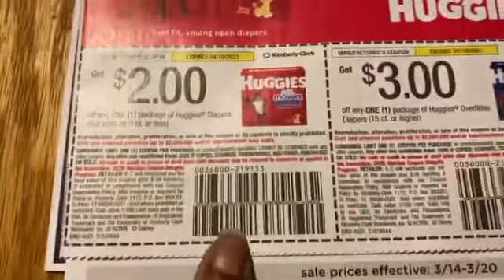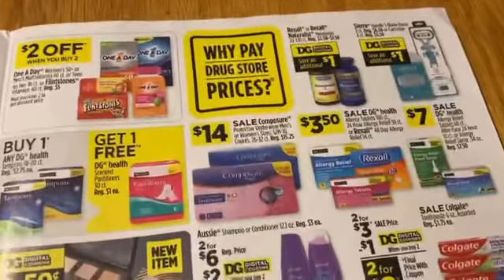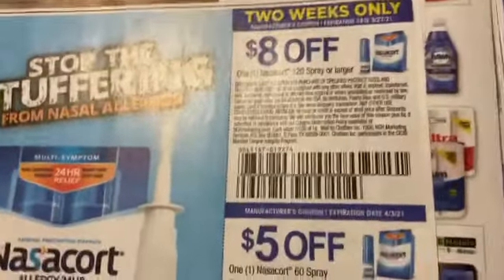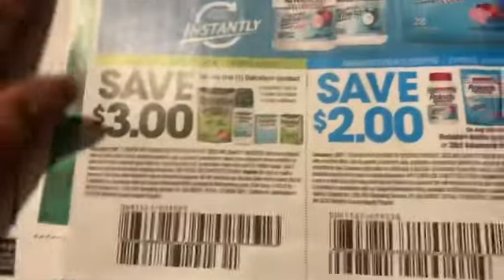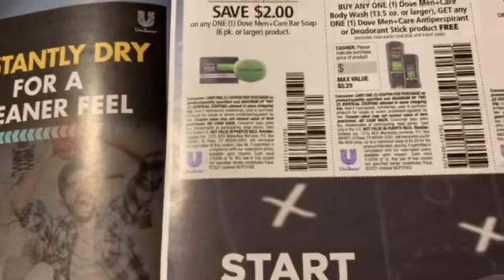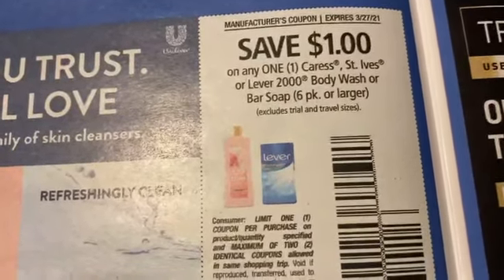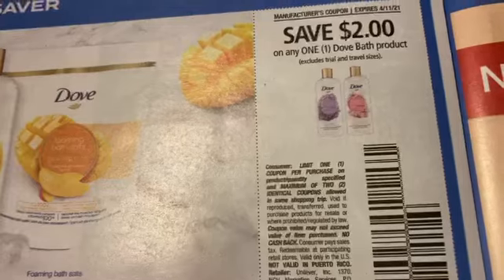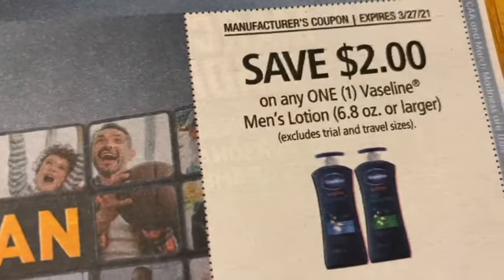WHAT COUPON DID I GET * 3/14 EARLY COUPON PREVIEW * OVERAGES * STORE TO GO COUPON AT 🥰🥰🥰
Give you a lot of information WHAT COUPON DID I GET * 3/14 EARLY COUPON PREVIEW * coupon insert preview OVERAGE STORE TO GO COUPON AT 🥰🥰🥰 stores that you could save money yet coupon in this week at Dollar General a coupon in this week at family Dollar do you know I like to use my paper coupons with my all digital deals Hope you enjoy this Sunday COUPON review coming to you very early I hope this help you save money get your scenarios ready for the week in for Saturday to I hope to see year COUPONING haul and COUPONING  deals coupons inserts this week

TIME STAMP
00:00
start showing coupons   0:55
Restart up coupons.  4:54
Overage.  10:01
Super saver.  11:22
Pick a video.  23:16
ORGANIZATION & MORE AMAZON
MS.TERA.YOUTUBE
ALL MAIL TO
117 5TH Ave SW #2005
$MsTera1
WALMART GROCERY
FLUZ
MY CODE
MSTERA42347BE5A